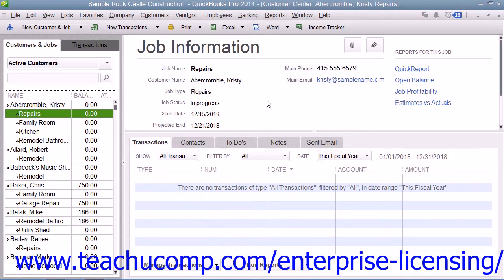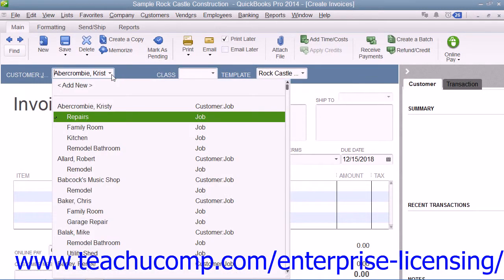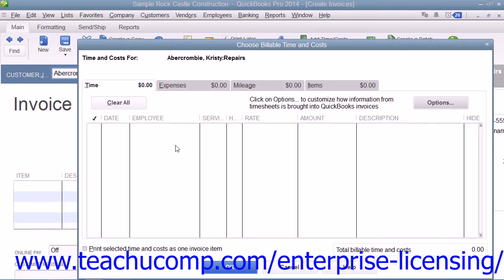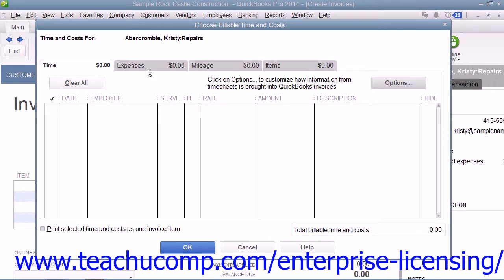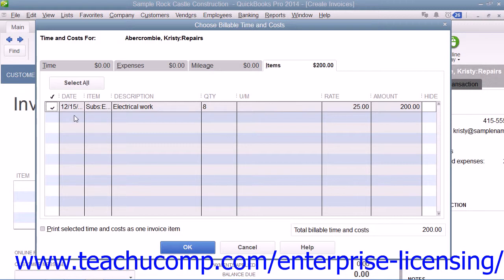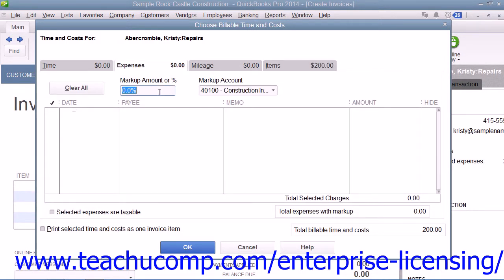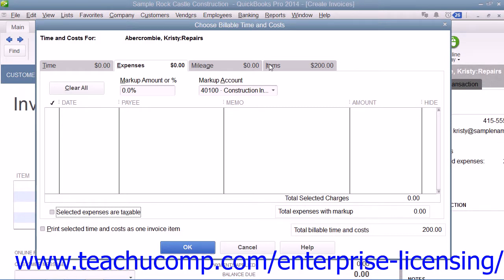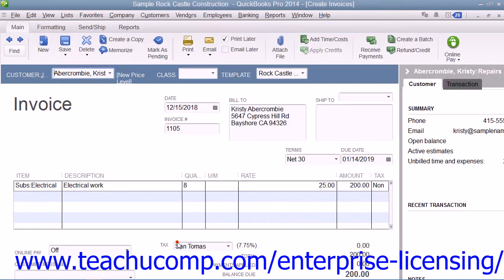Intuit Quickbooks Tutorial 2014 Estimating 18.8 Employee Group Training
A clip from Mastering QuickBooks Made Easy: Invoicing for Job Costs in QuickBooks Pro 2014. Get a FREE demo of our training for groups of 5 or more